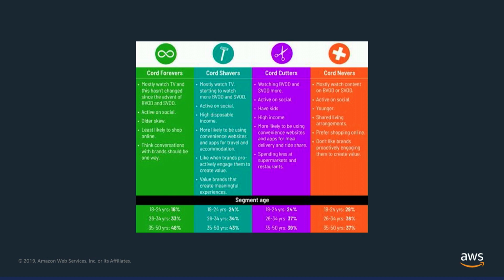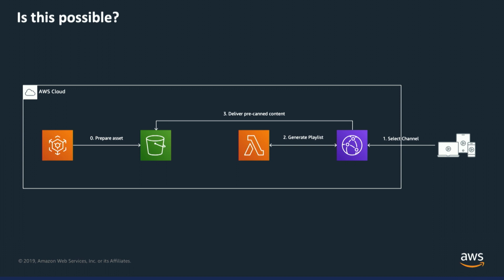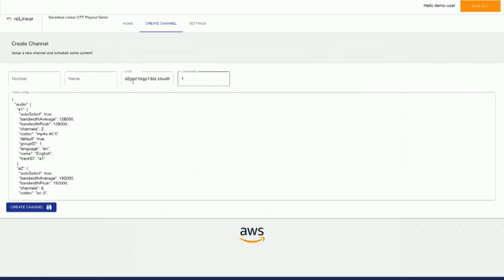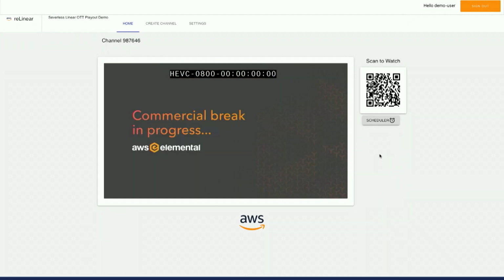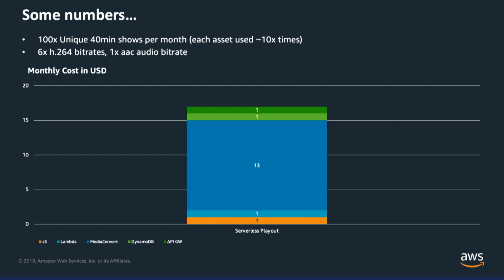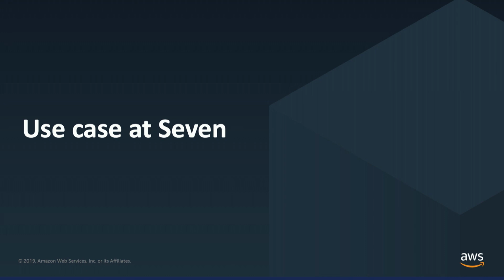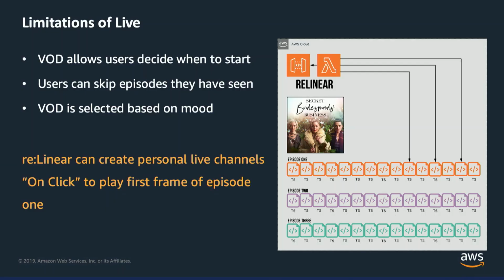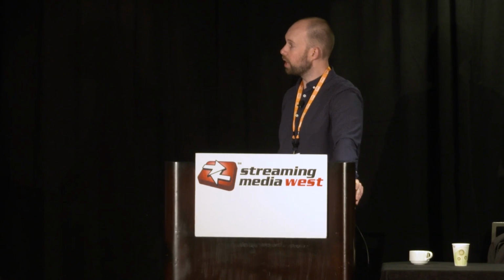T201. HOW-TO: Playout In The Cloud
Phillip Harrison, Solution Architect, Amazon Web Services